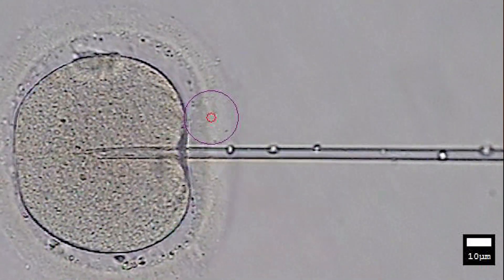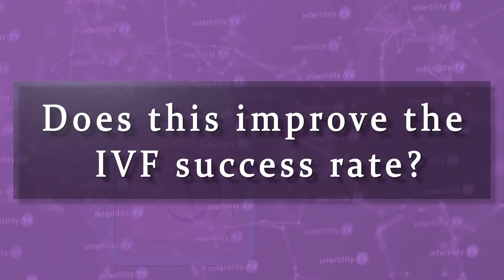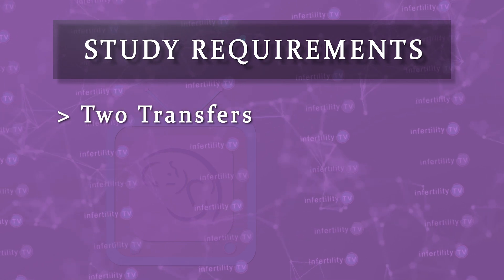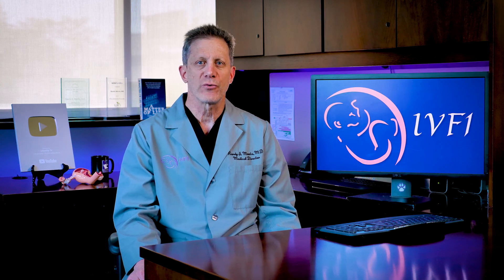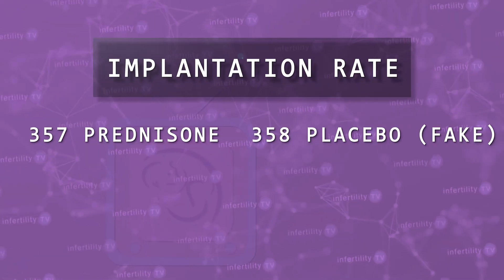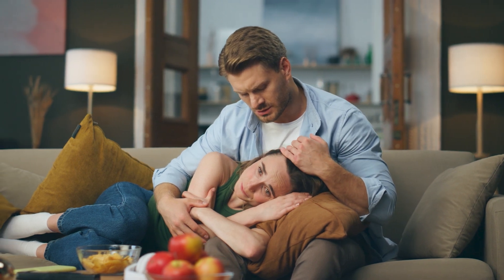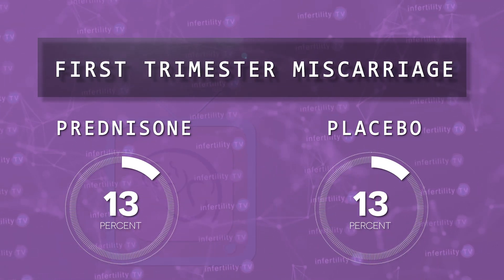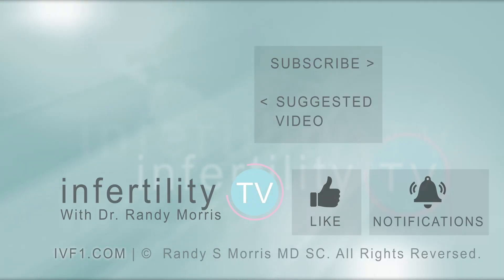First time IVF success tips: Immune suppression with prednisone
Some IVF failures may be due to problems with the immune system. Suppressing the immune system with medications like prednisone has been used to improve the chance for IVF success. Does prednisone increase the chance for embryo implantation in IVF? Does it reduce the risk for early or later pregnancy loss? Is the chance for a live birth better with prednisone? Dr Randy Morris MD-The BOARD CERTIFIED fertility expert explains the most recent research regarding prednisone and IVF success in this episode of InfertilityTV. Dr Morris is  "America's Most Trusted Fertility Doctor".

Chapters
0:00 Does prednisone improve IVF success?
0:34 What is prednisone? How does prednisone work?
1:00 New study: Prednisone for recurrent IVF failure
1:33 Preparing for a frozen embryo transfer
1:50 Two study groups - Half treated with prednisone
2:30 IVF Implantation rates was the same with prednisone
2:53 Prednisone increased the risk for early biochemical loss
3:37 Later miscarriage rate was the same
3:48 Live birth rate was the same with or without prednisone